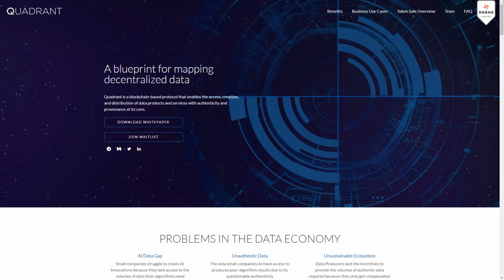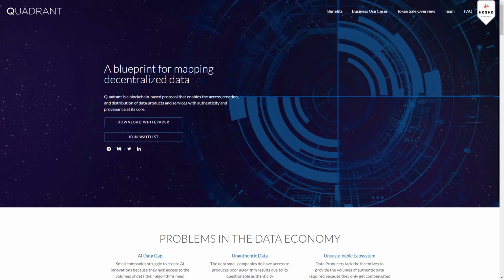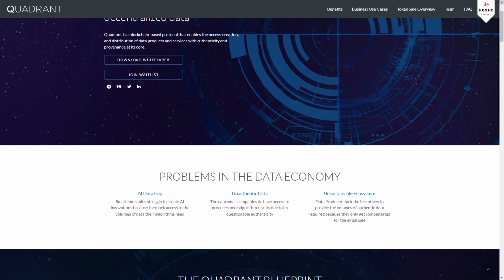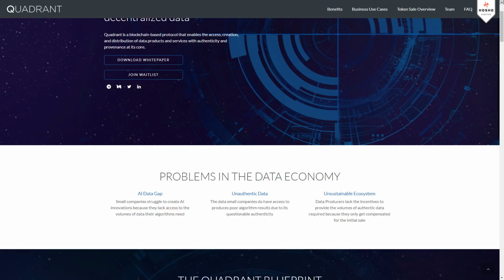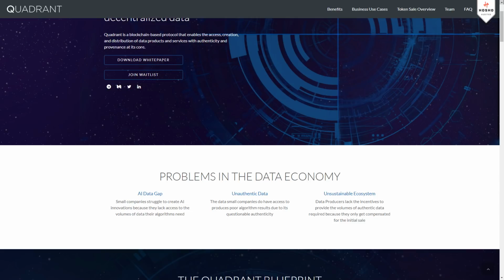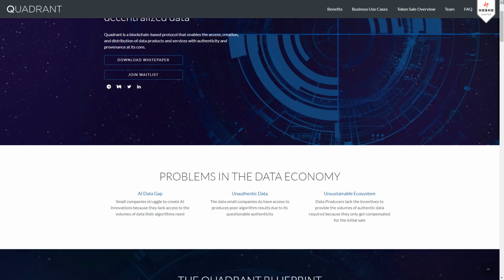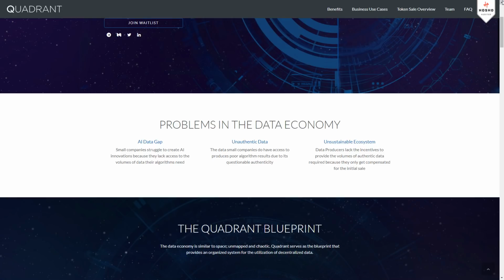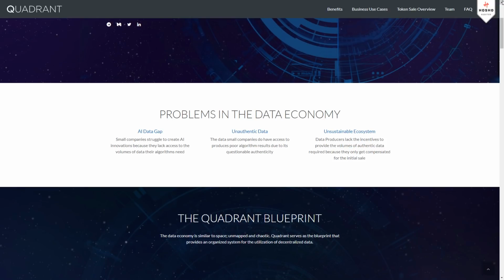Quadrant Protocol ICO review (part 1)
My BTT name eu-eugene
ETH 0x08d5850e4C5A7B51F8950B14112A684F63B362c0